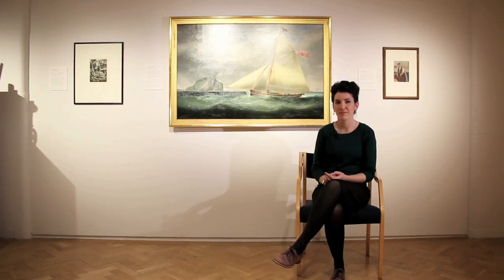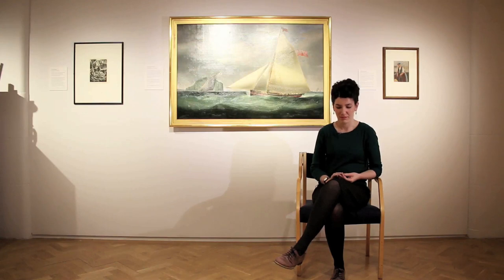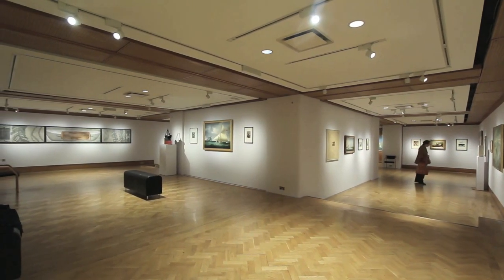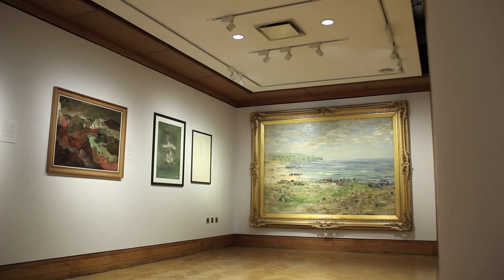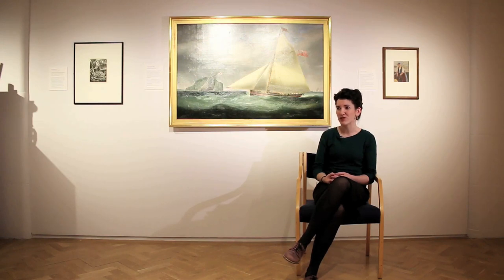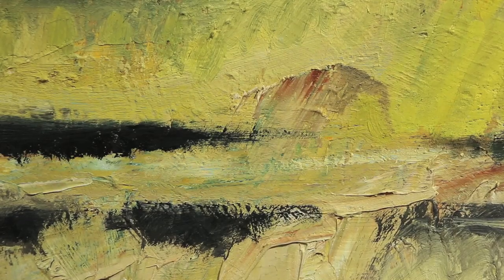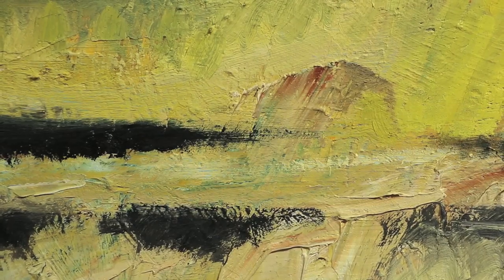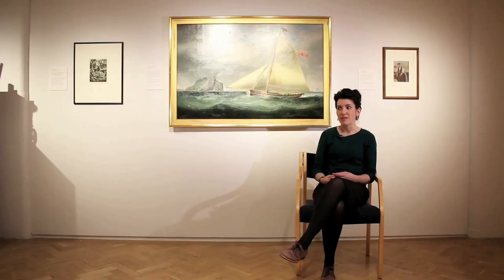The Artist and The Sea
The Artist and The Sea, an exhibition running at the City Art Centre. Made for the Fountainbridge Show.

Created by Blair Stewart.